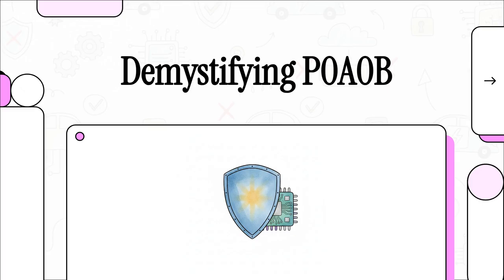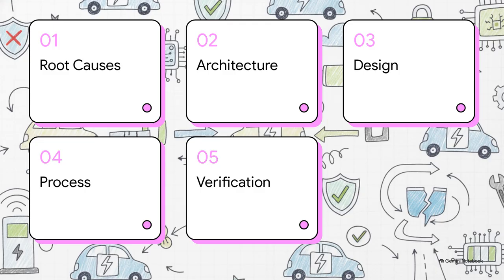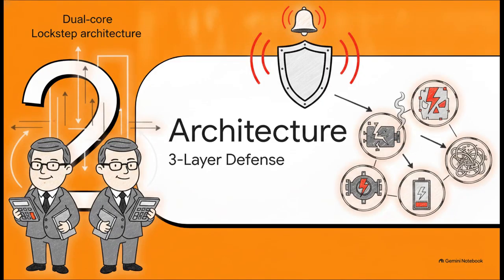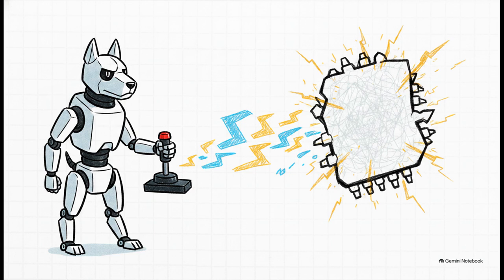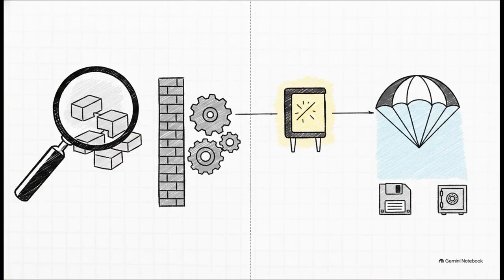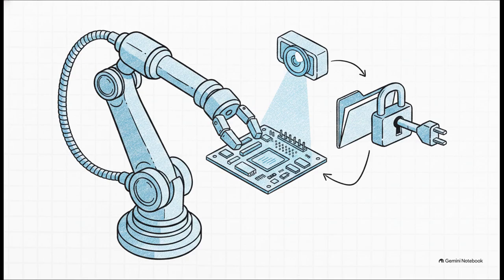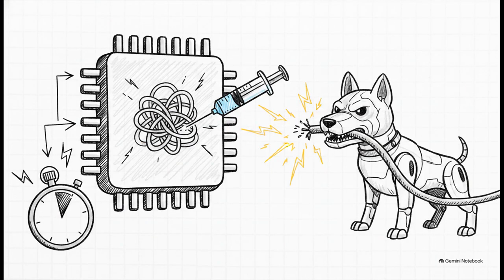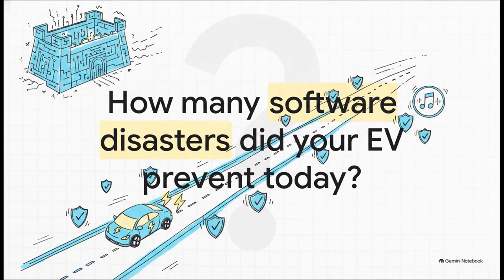4 05 BMS_P0A0B (Internal Software Logic Abnormality)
Automotive Powertrain Special Channel :
24 Core DTCs Across Five Dimensions of High-Voltage Power Batteries
_ Functional Safety Protection Strategies and Diagnostic Analysis
Dimension 4 _ 4-05 P0A0B (Internal Software Logic Abnormality)

The source details the technical specifications and safety protocols for P0A0B, a critical diagnostic code used to identify internal software logic and memory performance anomalies within a Battery Management System (BMS). It identifies the root causes of these failures across four dimensions, including RTOS deadlocks, runtime memory errors, electromagnetic interference, and physical manufacturing defects. To mitigate these risks, the text outlines a robust three-layer functional safety architecture—comprising hardware redundancy, layered monitoring models (E-Gas), and independent hardware watchdogs—designed to force the vehicle into a safe state if the BMS "brain" fails. Furthermore, the document establishes rigorous design and manufacturing standards (DFMEA/PFMEA) alongside specialized validation testing, such as fault injection and task deadline monitoring, to ensure the system remains reliable over its entire service life. Ultimately, the source serves as a comprehensive framework for maintaining ASIL-C/D compliance by ensuring that any loss of software integrity results in an immediate and rigid high-voltage shutdown.

Across Five Dimensions _ 24 Core DTCs :

Dimension 1 : Battery Cell & Electrochemical Layer :
1-01 P0A80 (Replacing Battery Pack / Weak Cell)
1-02 P0A7F (Battery Pack Degradation / Capacity Decrease)
1-03 P0B24 (Instantaneous Cell Voltage / Dynamic Internal Resistance Distortion)
1-04 P0AC4 (Excessively High DC Internal Resistance of Battery Pack)
1-05 BMS_w015 / BMS_a005 (Severe Imbalance / Reduced Charging Limit)

Dimension 2 : Physical Sensor & Front-End Acquisition Layer :
2-01 P0AC0 / P0AC1 / P0AC2 (Current Sensor A Range / Performance Abnormality)
2-02 P0A04 / P0B3D Series (Instantaneous Cell Voltage Acquisition Disconnection / Low Circuit Potential)
2-03 P0BFA / P0A8E (Total Voltage Sensor Circuit Malfunction)
2-04 P0A9C / P0A9D / P0A9E (Temperature Sensor Short Circuit/Open Circuit)

Dimension 3 : Electrical Circuit & Comm. Network Layer :
3-01 P0A1F / P0A0F / P0A0E (BECM Internal ROM/RAM Failure)
3-02 U0100 / U0111 / U029A (CAN / Internal Daisy Chain Communication Failure)
3-03 U0073 (Control Module Communication Bus Off)
3-04 P0A8D / P0A8E (14V Low Voltage Supply Too Low/Too High)

Dimension 4 : Software Algorithm & Control Logic Layer :
4-01 P057F (Battery SOC Performance Malfunction)
4-02 P1C5E / P0B26 (Battery SOH Failure / Estimated Performance Abnormality)
4-03 P0A03 (Total Voltage Mismatch with Individual Cell Sum)
4-04 BMS_a067: Battery Capacity Limit Degradation Reached
4-05 P0A0B (Internal Software Logic Abnormality)

Dimension 5 : System HV Execution & Global Safety Layer :
5-01 P0AA6 / P0A7A (High Voltage System Insulation Resistance Too Low)
5-02 P0AA1 / P0A2A (High Voltage Contactor Contact Welding)
5-03 P0A0D (High Voltage Interlock Circuit Disconnected)
5-04 P0AE1 / P0A2B (Precharge Contactor Control Circuit Abnormality)
5-05 P0DE7 (Individual Cell Overvoltage / Equalization Open Circuit Fault)
5-06 U019B (BMS Communication Timeout or Abnormality with Charging Pile)
Browsing your favorite technologies and trends using your mobile phone or tablet, or listen to corresponding audio podcasts anytime via internet streaming.